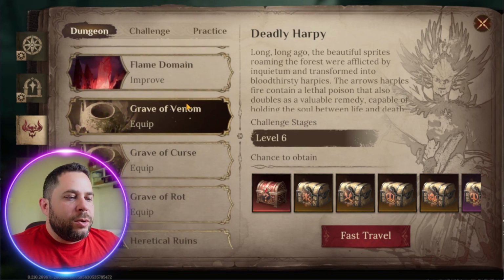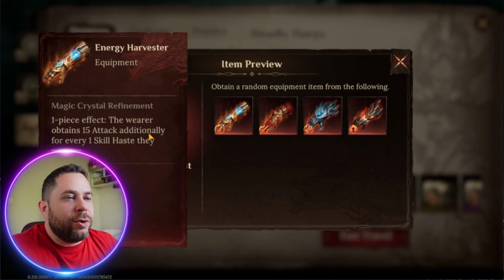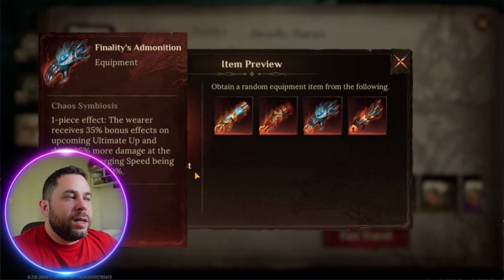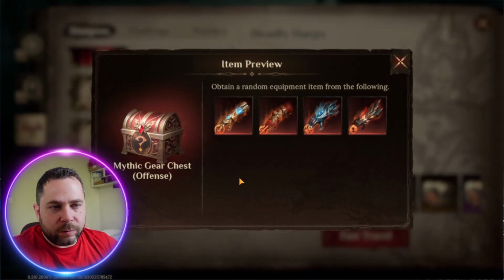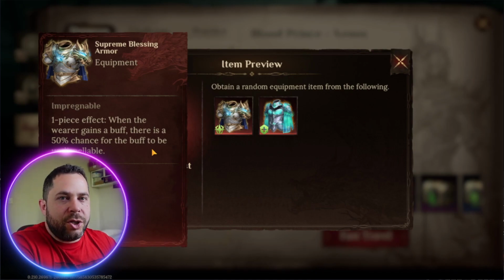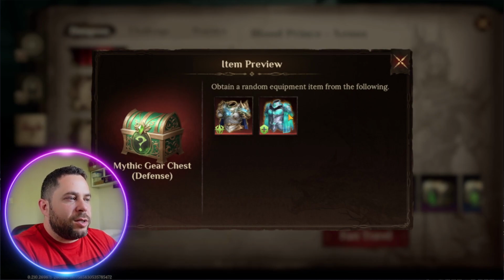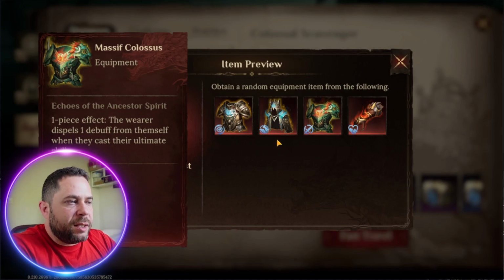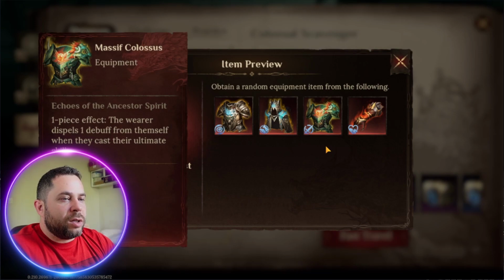How Effective Is The New Mythic Gear In Dragonheir SIlent Gods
In this channel you will find:
1. Streams - I will do streams where I play Dragonheir Silent Gods and ofc you can ask me any questions doing the stream.
2. Tips and Tricks - new tips and tricks related to hero combinations, events and everything related to Dragonheir Silent Gods.
3. Hero Reviews - my opinion on the new and existing heroes - good and bad sides of each of them and where is best to use them in Dragonheir Silent Gods.
4. Game Tutorials and Guides - different mechanics related to heroes in Dragonheir Silent Gods game.
5. And last but not least - create a community of people who enjoy the game and share information to help others in Dragonheir Silent Gods.

Dive Deep，Battle Peak！